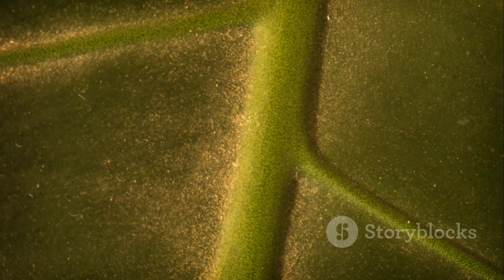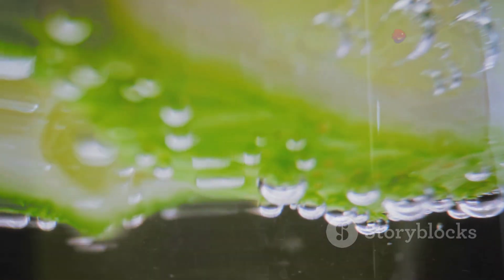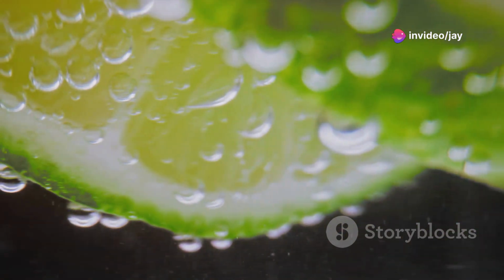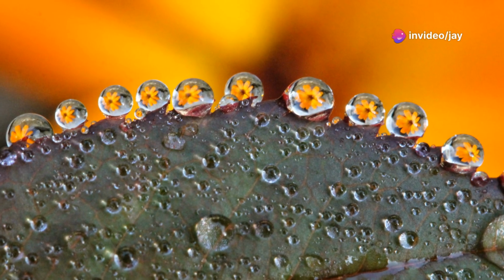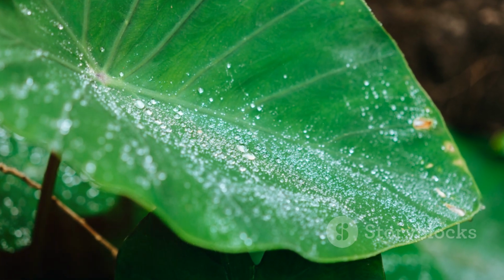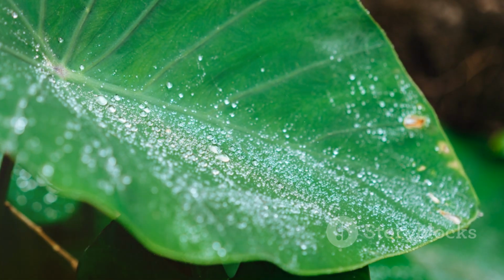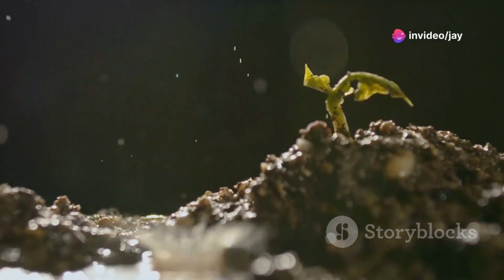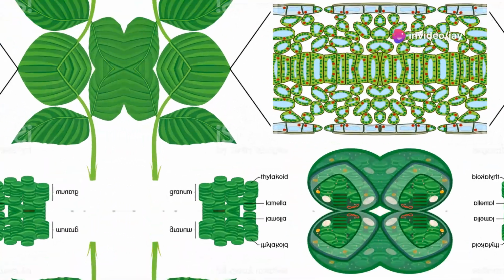Photosynthesis - How plants do it?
🌿 **Unlocking Nature's Magic: The Science of Photosynthesis!** 🌞

Join us in this engaging video as we explore the incredible process of photosynthesis! Discover how plants convert sunlight into energy, producing the oxygen we breathe and fueling life on Earth. With clear visuals and easy-to-understand explanations, you'll see why this natural phenomenon is essential for our planet. Perfect for students and nature lovers alike—let’s dive into the green world of photosynthesis!